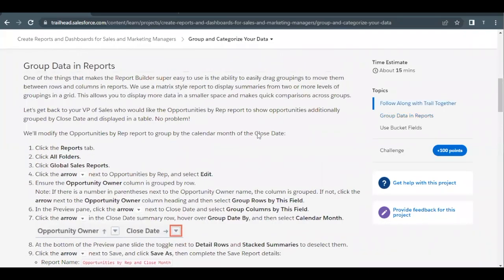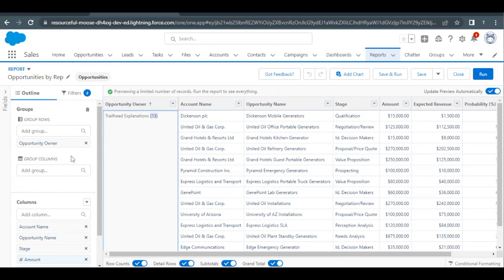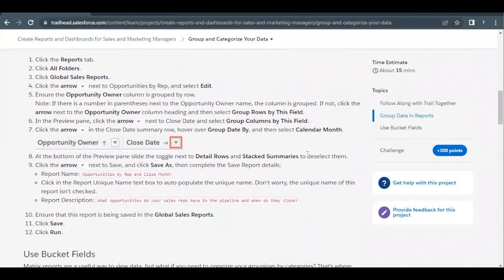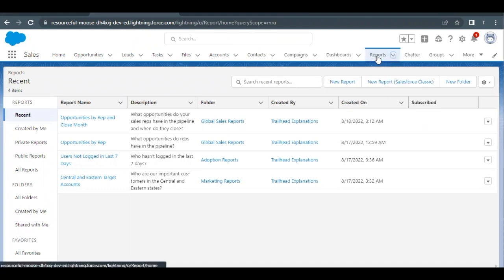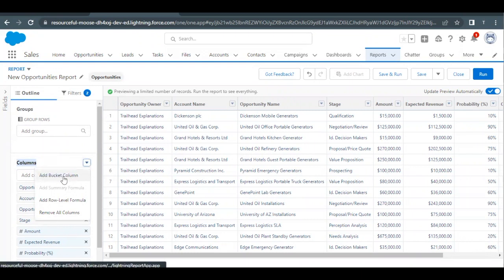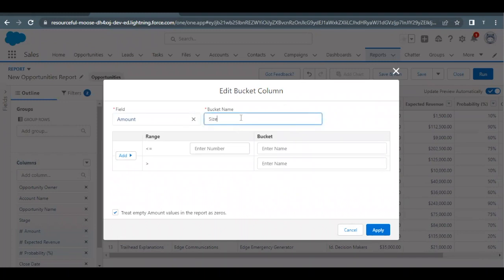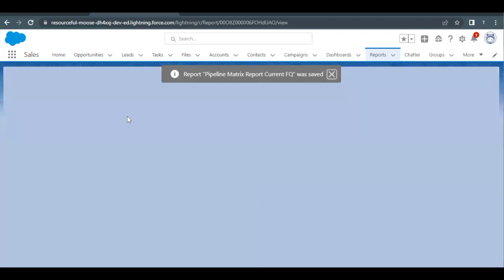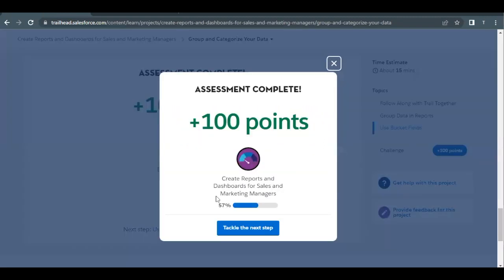Group and Categorize Your Data - Create Reports and Dashboards for Sales and Marketing Managers